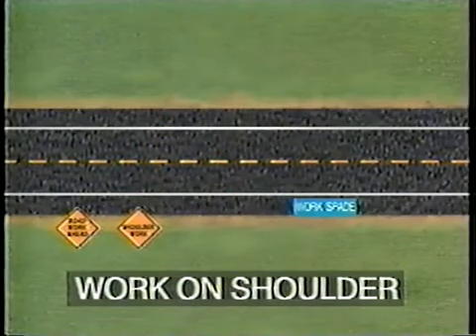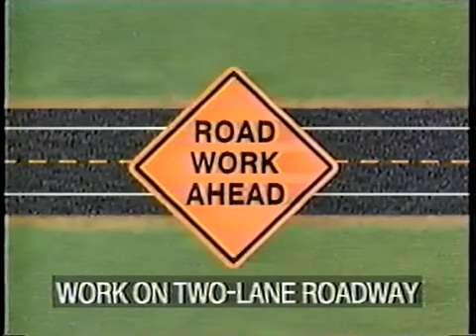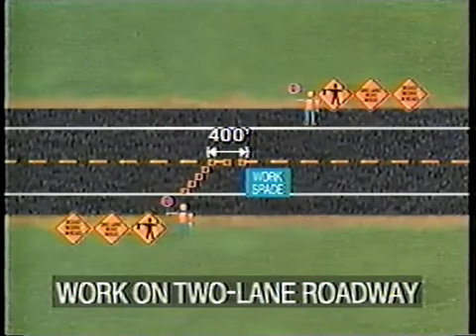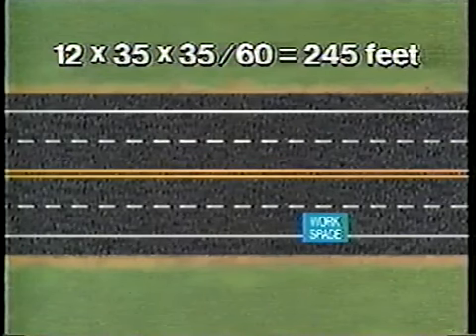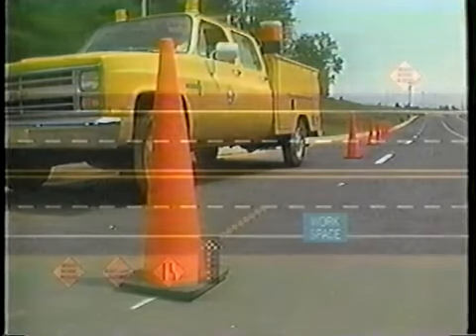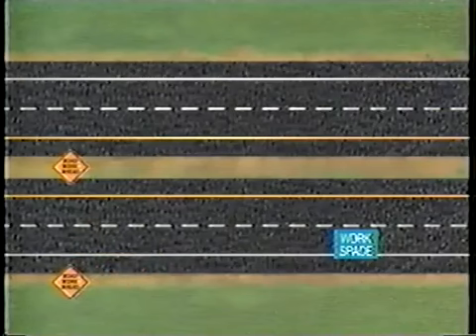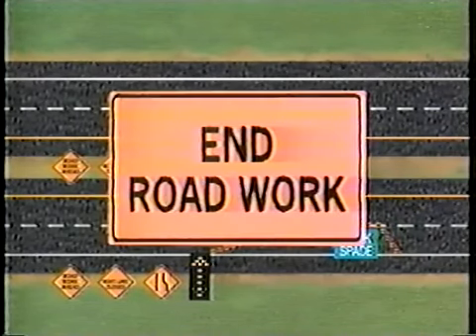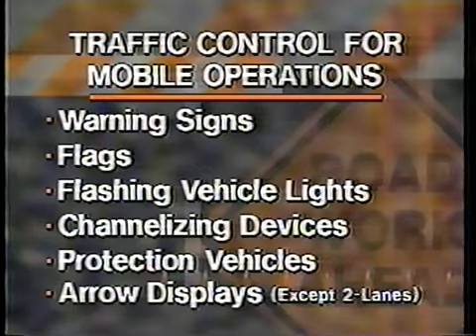تامين الطريق اثناء العمل4